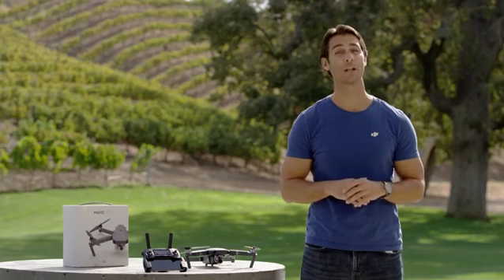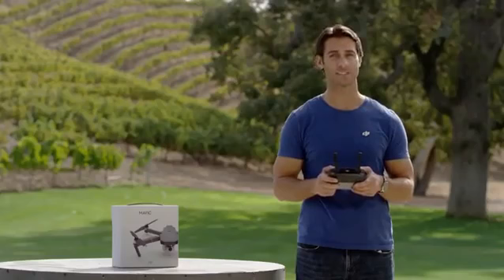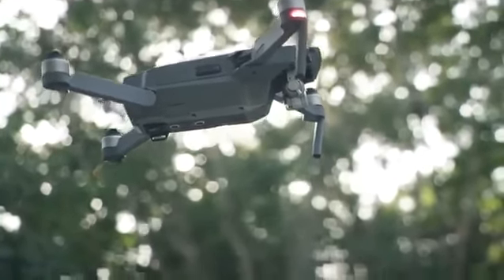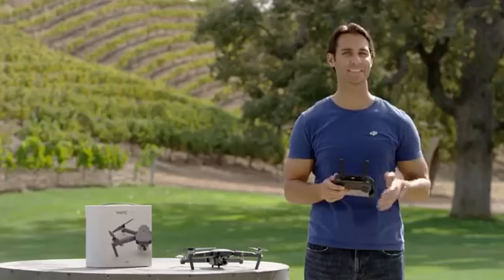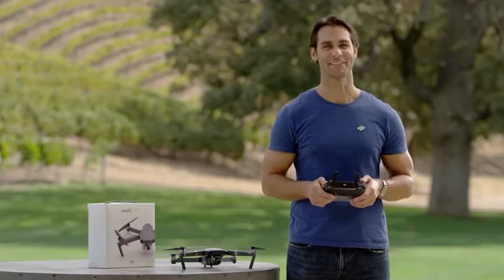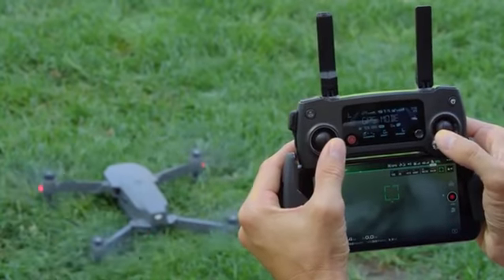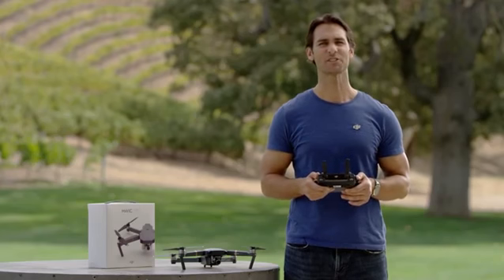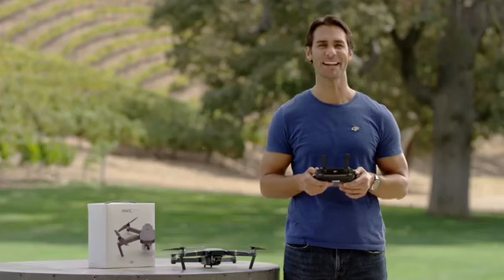DJI Drone - Introducing The DJI Mavic Pro and How to Fly DJI Mavic Pro Quadcopter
Detail & Price:

* Orther Product Search